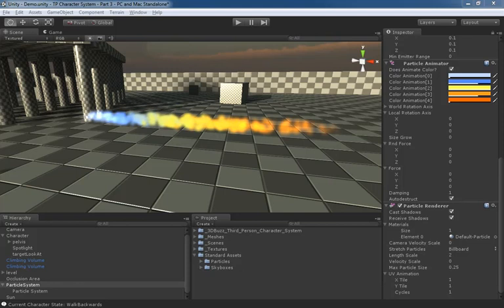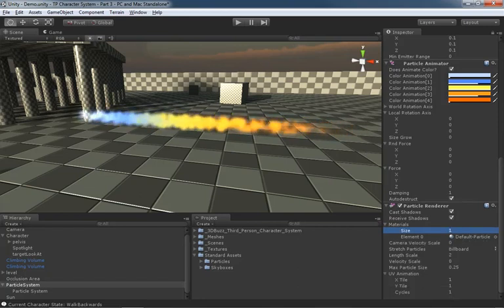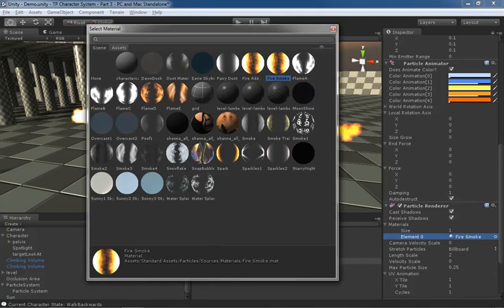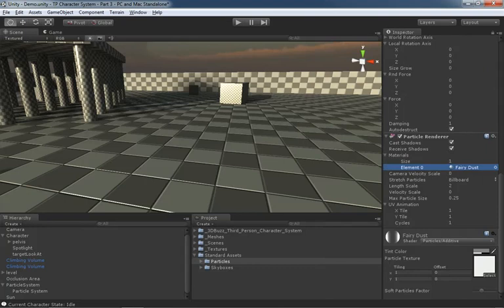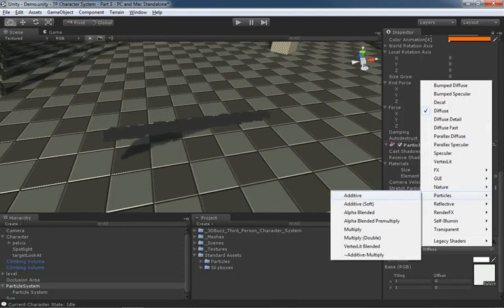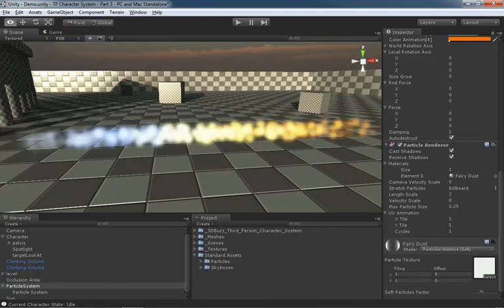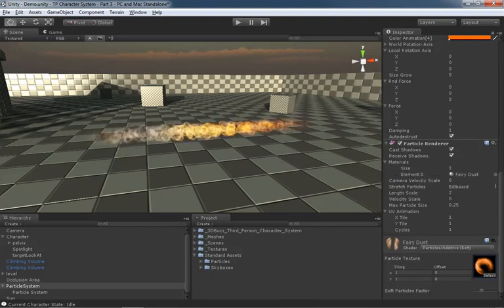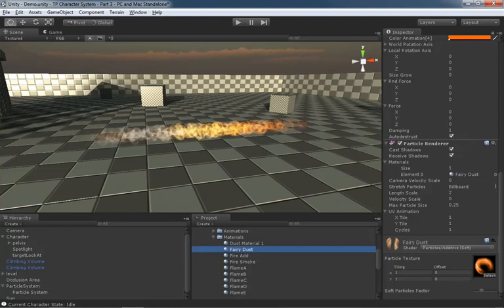🔴 Particle Renderer: Materials • Particles • Unity Game Development • Unity Fundamentals • (Pt. 182)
Learn Unity Game Development for Beginners - Particles - Particle Renderer: Materials.

The Particle Renderer is responsible for the visual aspect of your particles. In this video, we cover the Materials property of the component.